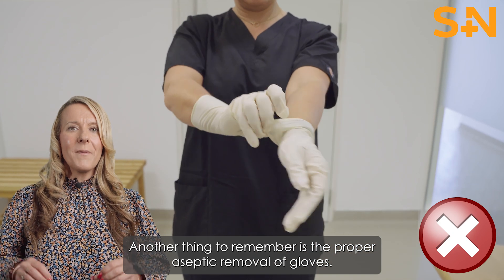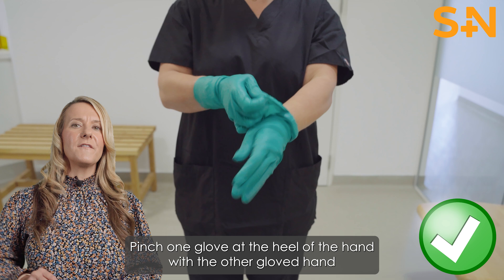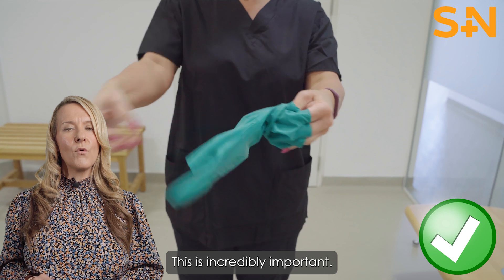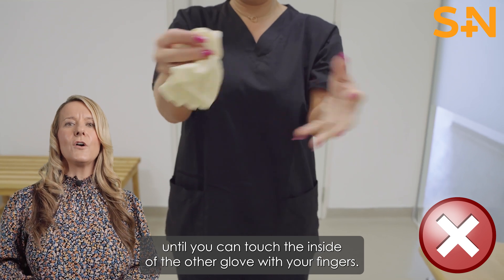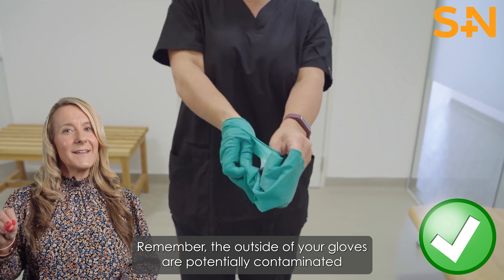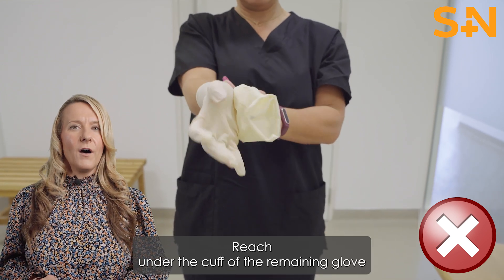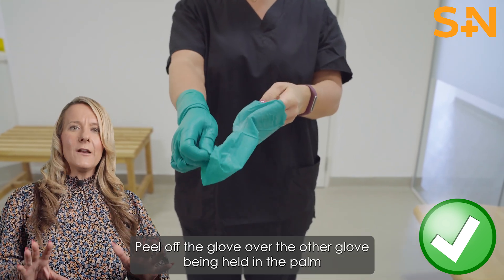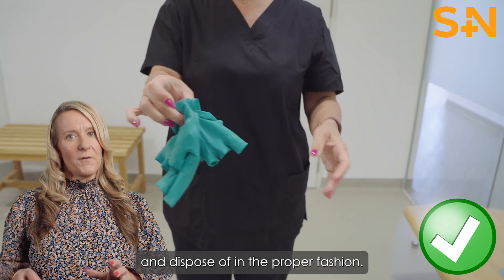Aseptic Glove Removal with Smith and Nephew and Safety Rocks Limited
This video looks at glove removal techniques